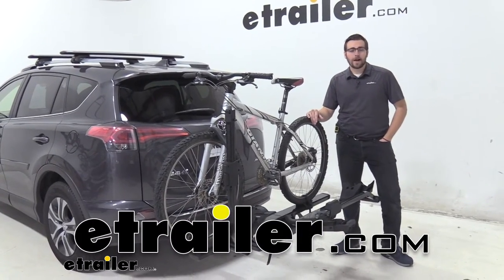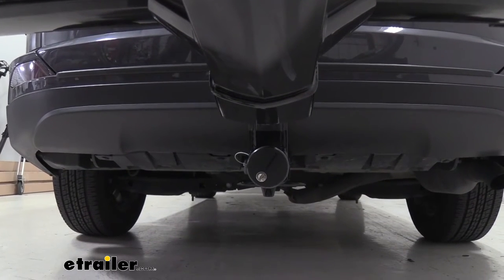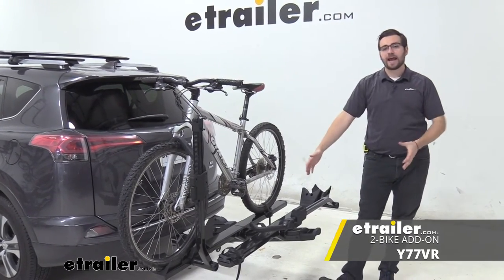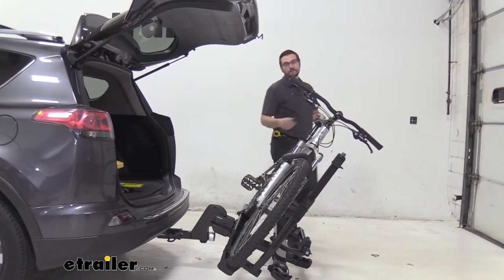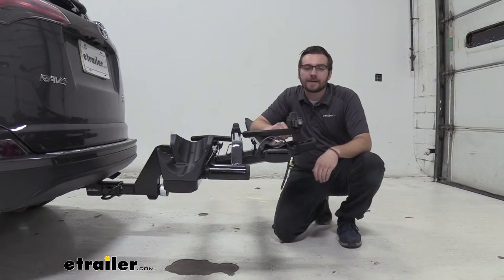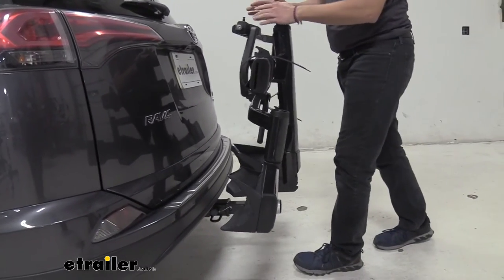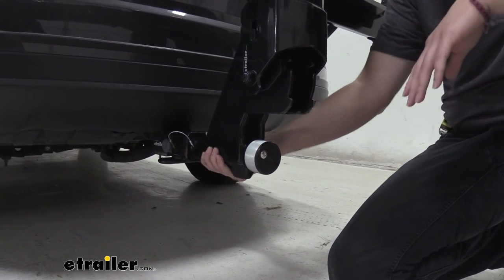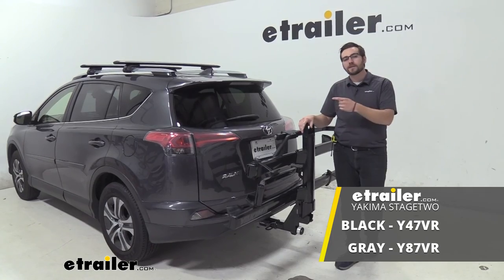etrailer | Yakima StageTwo 2 Bike Rack Review - 2017 Toyota RAV4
Hey everybody, welcome to etrailer.com. I'm Bobby and today we're taking a look at the Yakima Stage Two, Two Bike Platform Rack here on the back of our 2017 Toyota RAV4. Now this is gonna be an excellent way guys to give yourself a very nice way of carrying two bikes to your destination. What's gonna be great about it, it is Yakima's premium bike rack so you're gonna see a lot of great features on this guy, and the option to actually add on two more bike platforms on here, which is gonna be excellent. So, let's go ahead and start taking a look together. Now the immediate feature here is gonna be a front tire hold allowing you to go ahead and grip onto that front wheel.

What's gonna be great about that, the versatility of this bike rack is amazing not only with the weight capacity but because we have this front tire hold we're gonna be okay grabbing on to our carbon frame bike, step through bikes, women's bikes. We're gonna have no trouble getting a vast assortment of bikes on here because of our front tire hold. At the top here too you are seeing a locking cable. That's gonna be excellent to go ahead, pop out, run through your frame, plug itself right back in here and secure it. Of course, with Yakima you have your same key systems.

It's gonna be key to like to not only your other arm on the other platform, but also your speed knob which is holding in your carrier. You also are gonna have an adjustable rear cradle which is gonna be a great job of holding on to that rear tire. What's one thing that's really nice about it. That Yakima likes to show off is getting this lever outta the way, you guys can see the backside here can actually get that strip out all the way. Now it's a small feature, but it's pretty big.

I think we all know how annoying that can be when you're trying to mount up your tire, and it's just in the way, especially utilizing this in tandem with Yakima's ramp up. So, you're actually gonna have a separate piece that is sold separately. If you do have a heavy e-bike that you wanna get up on this bad boy, you can actually get that ramp up and that allows you to roll your bike up all the way and with that being out of the way, makes it really really easy to do so. And then you can ramp up all the way to your front cradle here, which is excellent. So, that molding can be a little excessive to some it is quite large, but again, that's really nice for those big bikes to just rolling it on your platform, get it in place, and then bringing down your arm.

Speaking of weight capacity this thing does boast a 60 pound weight capacity per bike. Now that is on the two inch version, of course and there is actually, like we said, a two inch add-on available. Now, if you do find yourself utilizing that two inch add-on that's gonna lower your weight capacity down to about 40 pounds per bike which is still definitely manageable for most of us. And I will say that I saw Yakima talking about it in one of their showcases and they did say that their off road capabilities is putting you around about 36 pounds per bike. So if you really find yourself hitting the trails really heavy, do keep that in mind. Now an excellent feature of this bike rack of course, that's becoming pretty common place for the more premium option is the ability to tilt away which we definitely wanna take full use of. To do that we have this nice little lever right here on the end, and to access it all we have to do is simply pull on here, and I will say there's quite a lot of resistance but once you get a good hang of it it does have two sides to get it. I think it's heavy duty because well, it's a pretty heavy duty piece. And all we have to do now is of course pop open my hatch and with a little bit of assist from myself that's gonna allow us to swing open and get out for ourselves, our coolers, bike helmets, and anything else we might need. A lot of room right here too. I really think this guy does an excellent job of getting out of the way. And that becomes really easy to change my shoes, access here, and have a nice little place to hang out when I'm not totally in use. Walking it up becomes really easy, all we have t